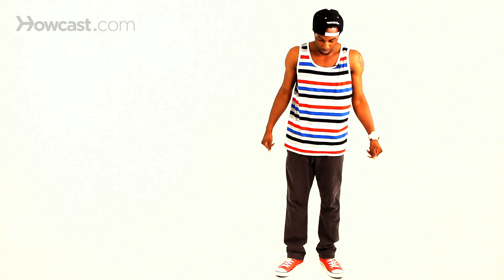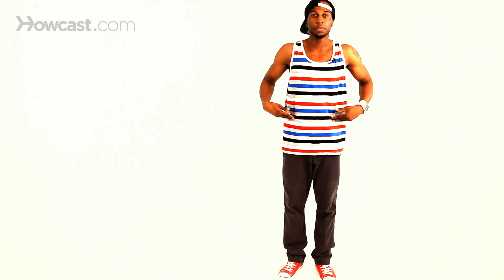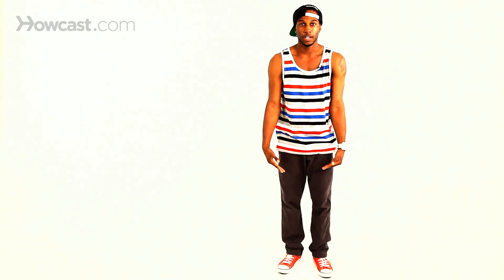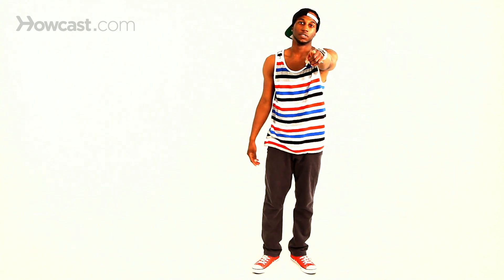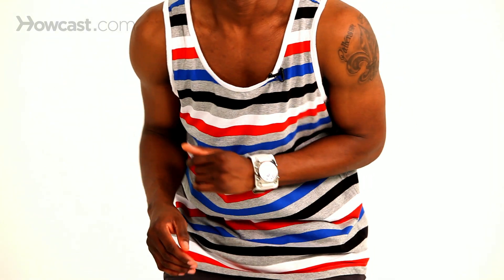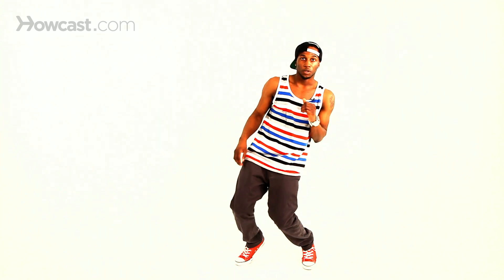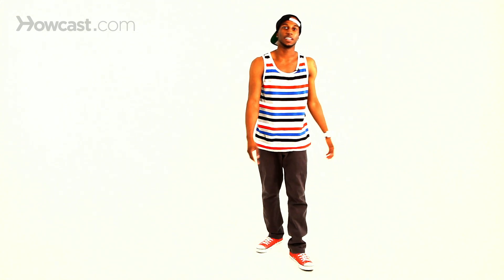Boogaloo Basics | Hip-Hop Combos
Alright.  So.  Boogaloo.  Boogaloo is more of an old-school style all right?  It started back in the '70s.  So.  Boogaloo is basically from the hips all the way down, alright?  I mean, you can put upper body with it.  I'll start you out with the basics, though.  I'll start you out with the hips and the legs, alright?

So Boogaloo is a certain motion.  You're moving with your legs.  Alright, see the motion I'm moving?  This is your basic Boogaloo, alright?  So it's like...like you're just going around.  Going around.  Reverse.  Same thing. Same thing.

Alright so it's like a leg motion.  Alright, you can use Boogaloo for everything, trust me.  You can Boog' to the ground, you can Boog' coming back up.

I'm going to show you some basic ground moves that we used earlier and I'm going to show you how to incorporate with Boogaloo.

So like I said you start here, go down, basically it's like you bend your knees.  You bend your knees into it.  See that?  Bend. Around.  Bend.  Around.  Bend.  Around.  You can also bend.  Step.  Boom.  Bend.  Step. See how I'm getting legs moving?  It's motion.  Motion.  Alright, it looks like you're kind of on your tippy-toes sometimes, like getting tippy-toes in.  Alright you get a little further back because if you're on your heels it's kind of hard to balance.  You're going to end up on your tippy-toes regardless.  So you can start here.  Boom.

So that's your basic Boogaloo.  So like I said just get the bend in your legs and just roll.  Roll.  Roll.  Reverse.  Roll.  Roll, alright?

So from the hips all the way down. Practice it out and go to the next move, alright?